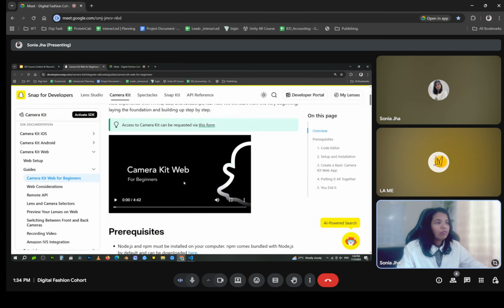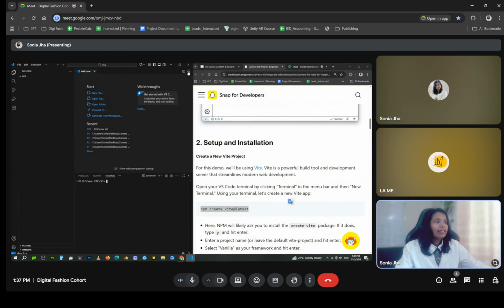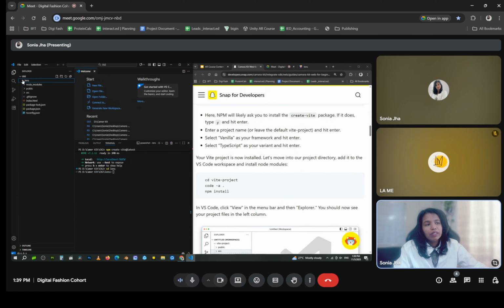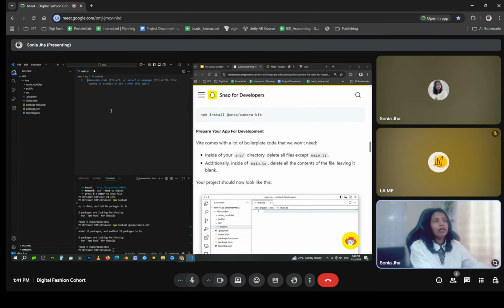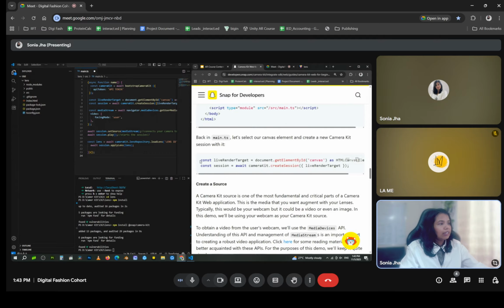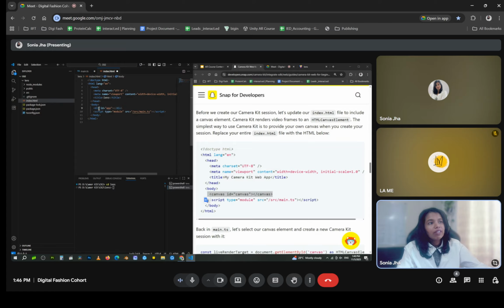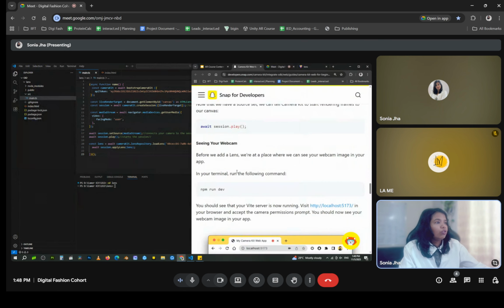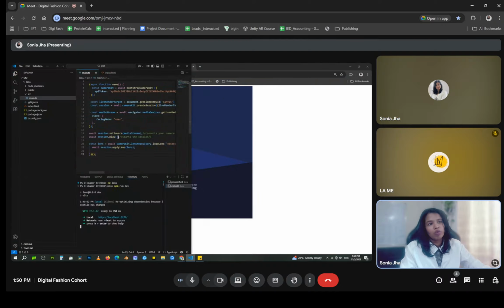Camera Kit Part 2 | Lens Studio | Writing Code To See Filter On Web Browser ⁨@interact.education⁩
Or follow these steps for camera kit preparation:
- Install Visual Studio Code in your laptop
- Open Filter on Lens Studio
- Publish the lens - Go to My Lenses ) - Create a new folder - Add lens to the Folder - Once published Copy Lens ID and save it in notepad
- Go to Lens Scheduler -Create a new group -Add new lens to the Group & save it - Copy Group ID and save it in notepad
- Go to Apps - Click on the existing App - Copy Staging API token & save it in notepad
- Download .msi file - Run the file & install